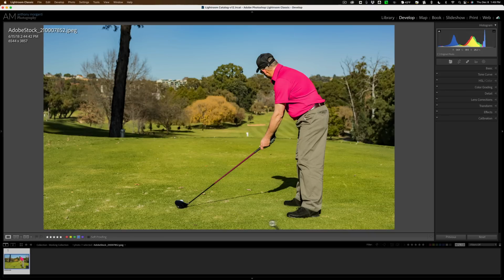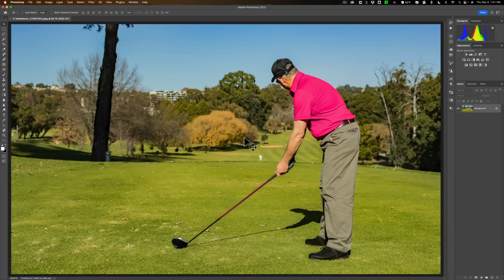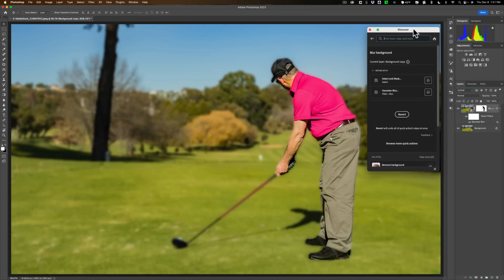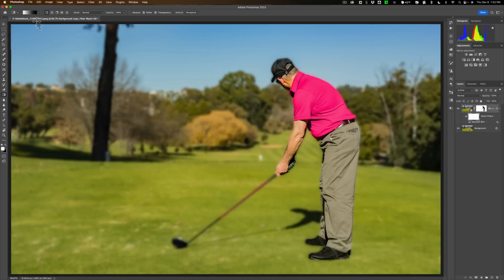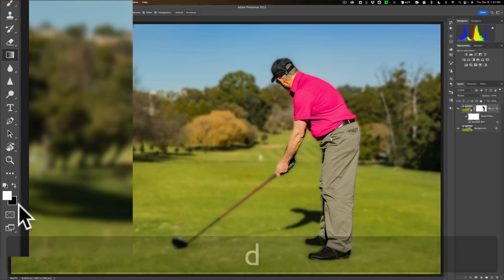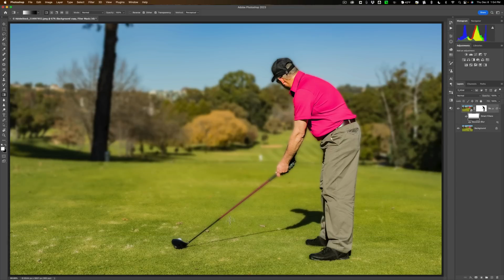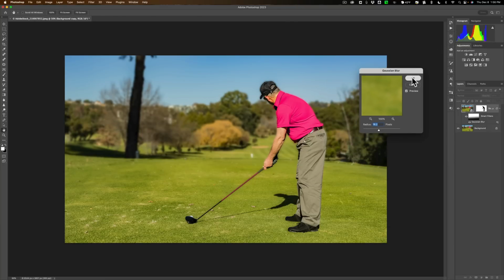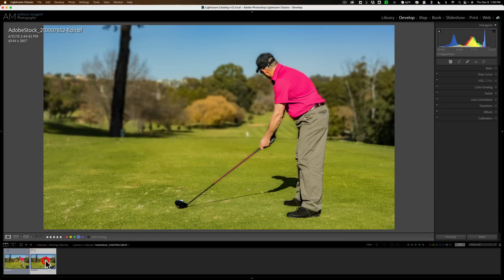Photoshop for the Lightroom User – Gradual Blur of Background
In this video, I demonstrate how to gradually blur a background in Photoshop.